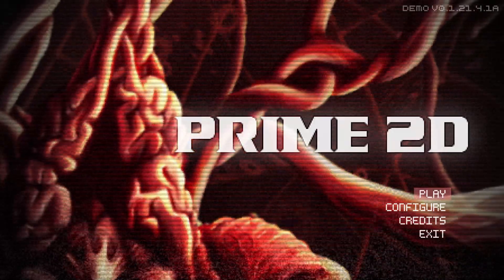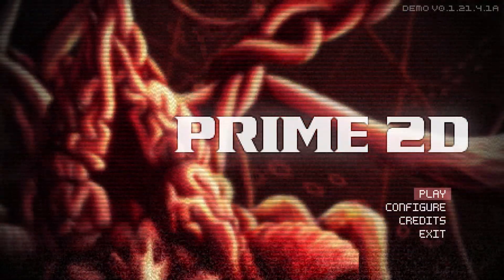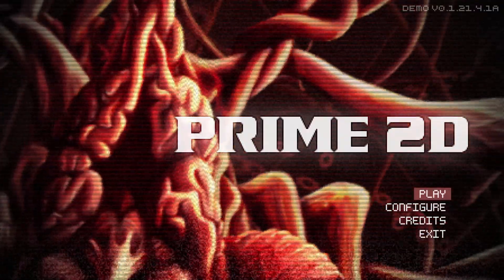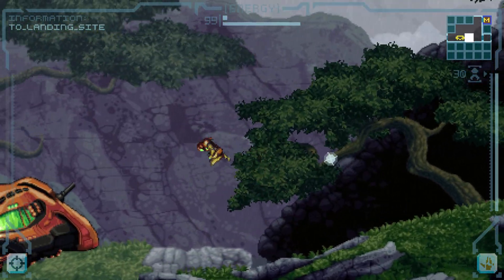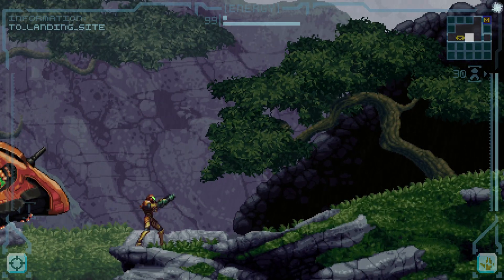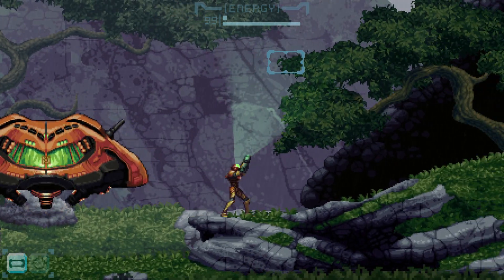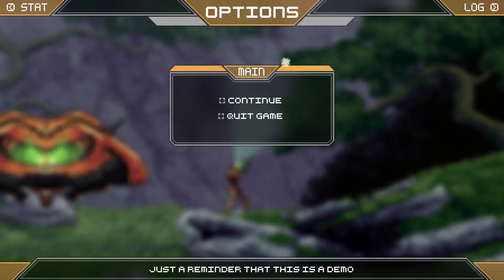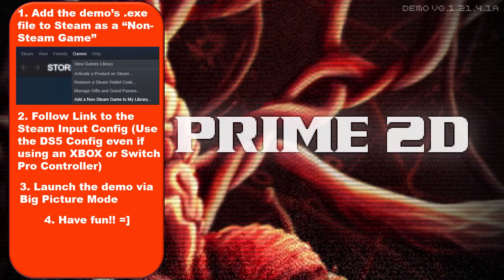Play Prime 2D Demo w/ Controller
An awesome demo for a fan-made 2D conversion of Metroid Prime just came out. Only downside is that there are no official controller bindings yet, but we can fix that in the meantime.

Steam Config (copy and paste this into your browser) :
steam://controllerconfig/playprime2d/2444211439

Timestamps

Intro: 0:00
Demo and Explanation of Controls: 0:39
How to install: 1:56